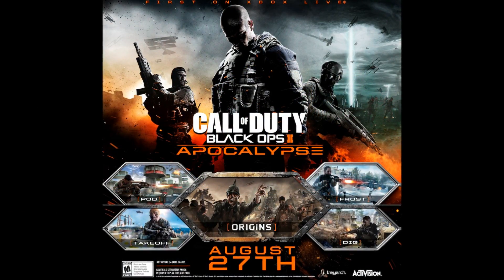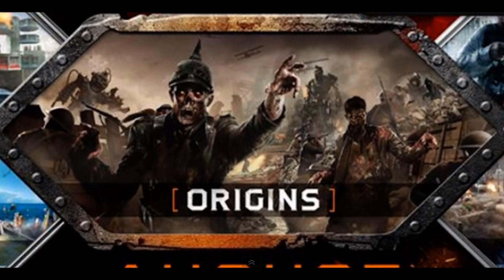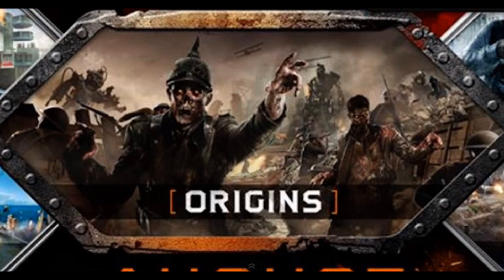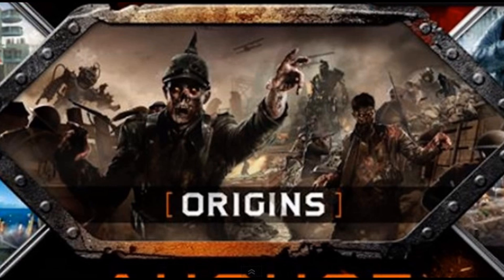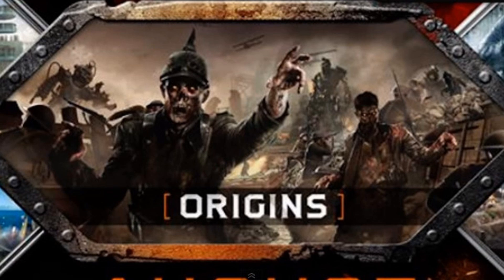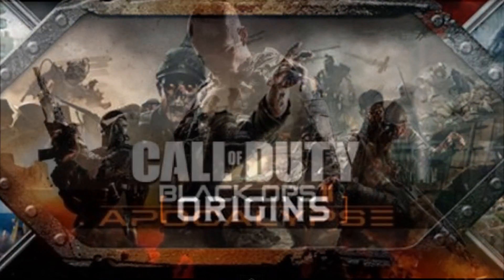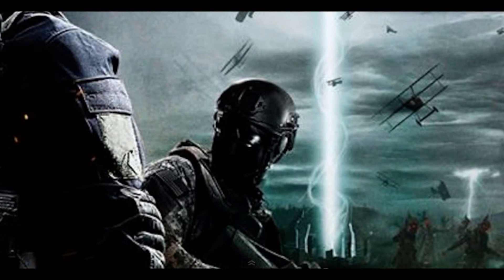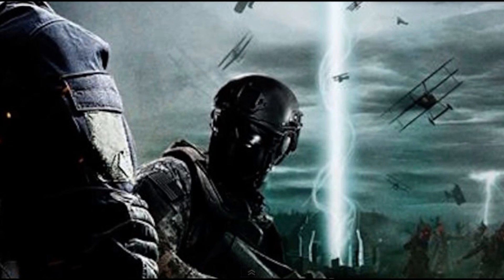DLC 4 "ORIGINS" Planes In The Sky! Man Eating Robots! Evil Sky Laser - Black Ops 2 Zombies Map Pack